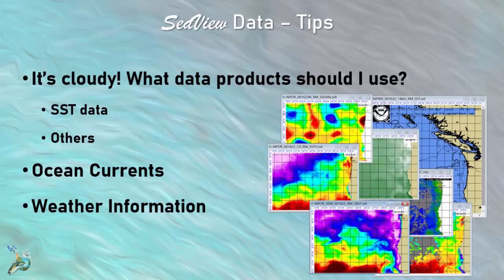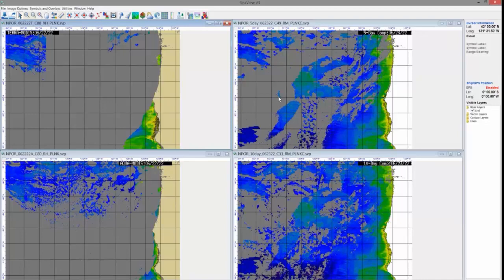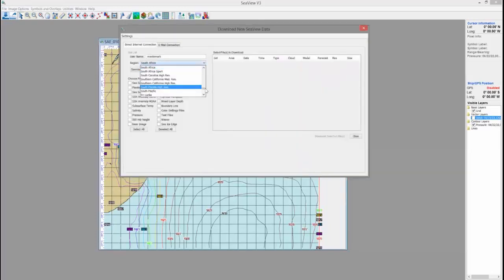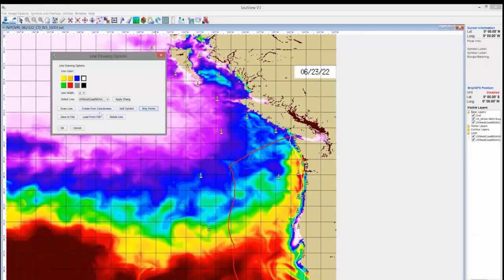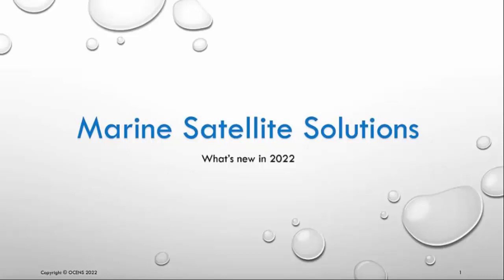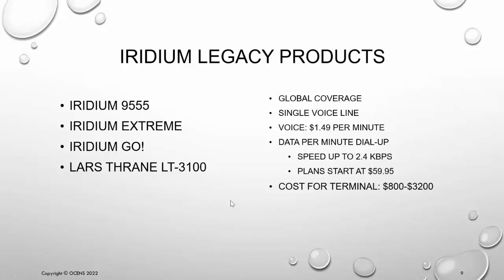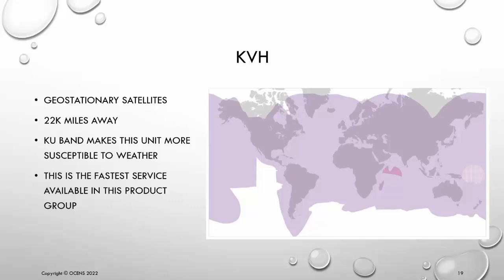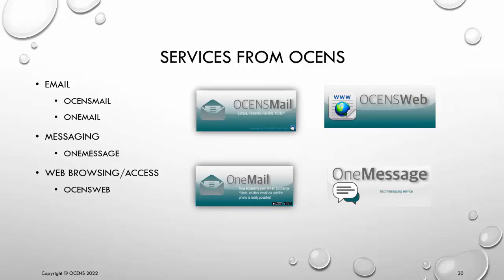SeaView Fishing Webinar 06/23/2022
This video is a recording of the Tips and Tricks webinar SeaView Fishing hosted in collaboration with OCENS on 06/23/2022. This video covers many under-utilized features and data products that could help with your fishing strategy including:
- What data should I use if it's cloudy?
- SeaView multiple-window options
- SeaView Cursor Information Panel & Layers
- Adding symbols & NOAA buoy information
- Link your cursor
- All the current satellite solutions for accessing SeaView
- How to use the email method for Globalstar/Iridium Legacy phones using the Sidekick or GS9600
- Great info about the OCENS communication tools such as OCENSMail, OneMail, OneMessage, OcensWeb and SnapTrack.
- And more!